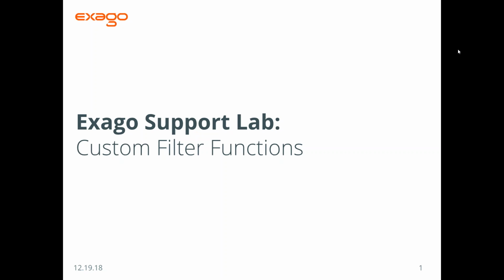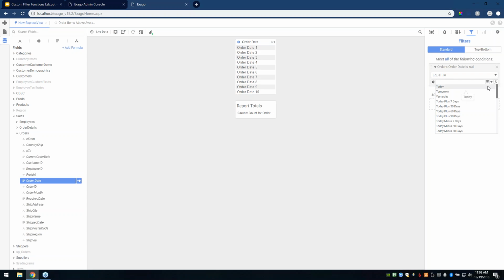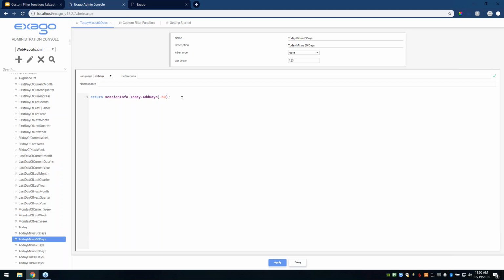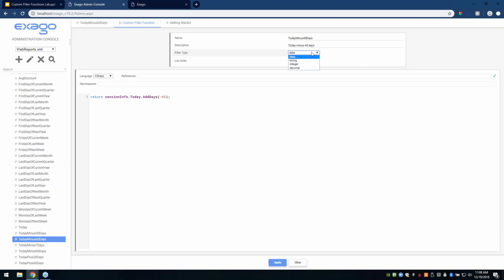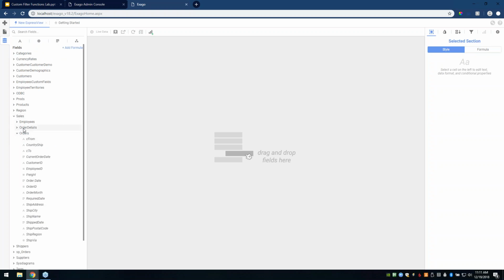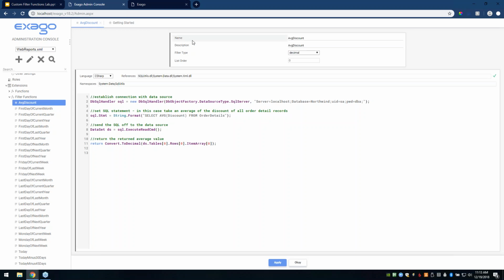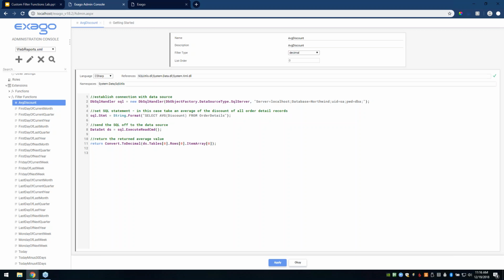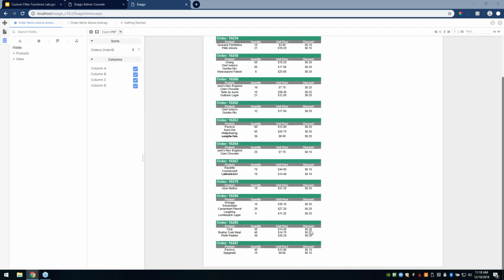Exago BI Support Lab - Custom Filter Functions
Nick talks about some common use cases for custom filter functions, and then explores how we might use them creatively to improve upon our user experience even more!